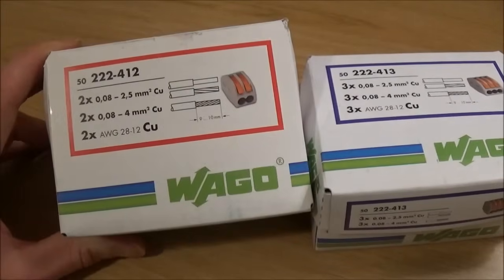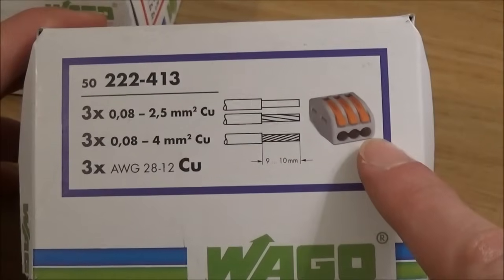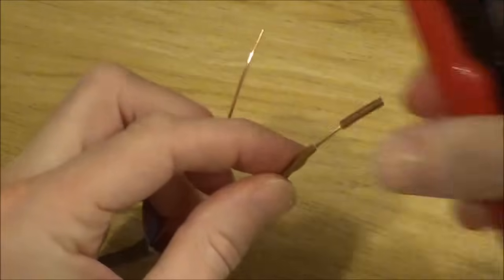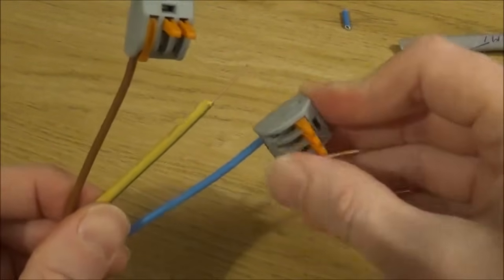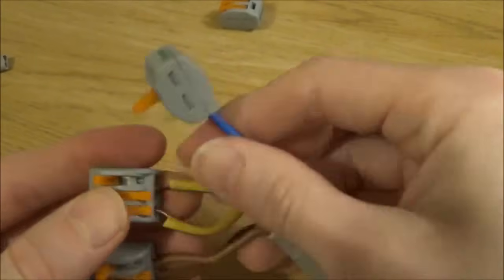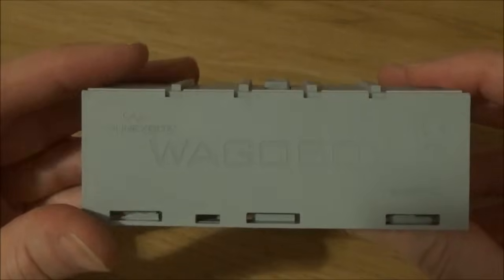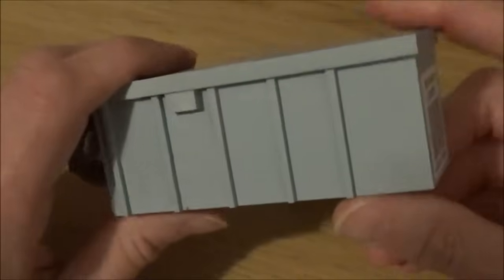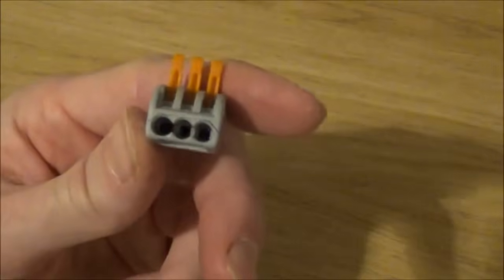WAGO 222 connectors review and demo. How to use with WAGOBOX Junction Box.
A review and demo of the WAGO 222 connectors. I show how to use the Wago 222 to create a lighting circuit, to connect and extend cables, and how to use them with the WAGOBOX Junction Box. I give a quick product overview with my thoughts on the Wago 222 series of connector blocks.

For the CK wire strippers used in the video

- Wago 222 connectors
- Wagobox Junction Box